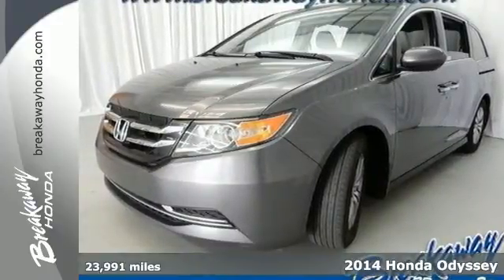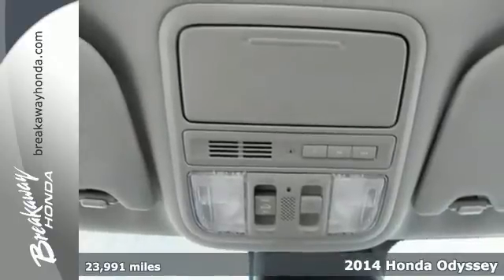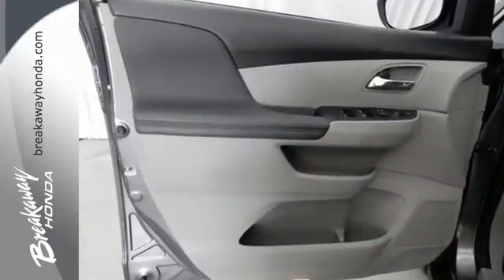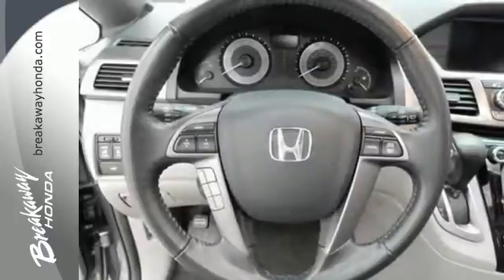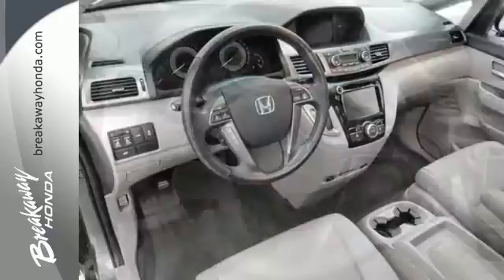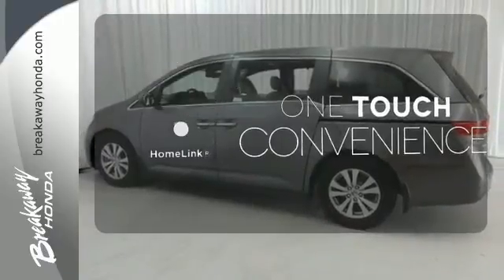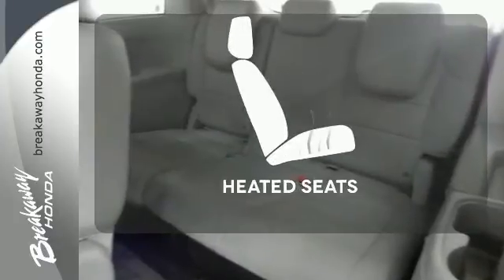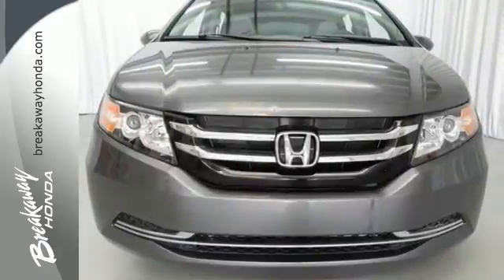2014 Honda Odyssey Greenville SC Easley, SC P13318 - SOLD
Year: 2014
Make: Honda
Model: Odyssey
Engine: 6 Cylinder
Transmission: 5 Speed Automatic
Color: Modern Steel Metallic
Interior: Gray
Mileage: 23991
Stock #: P13318
VIN: 5FNRL5H69EB025069
Rosen Rear Entertainment System. Alloy wheels, Front dual zone A/C, Heated Front Bucket Seats, Leather Seat Trim, Power passenger seat, and Reclining 3rd row seat. Creampuff! This beautiful 2014 Honda Odyssey is not going to disappoint. There you have it, short and sweet! This outstanding Honda is one of the most sought after used vehicles on the market because it NEVER lets owners down. Honda Certified Pre-Owned means you not only get the reassurance of a 12mo/12,000 mile limited warranty, but also up to a 7yr/100k mile powertrain warranty, a 182-point inspection/reconditioning.

Address:
330 Woodruff Rd